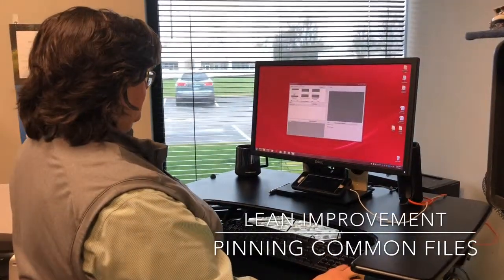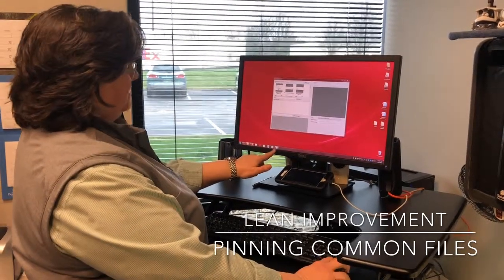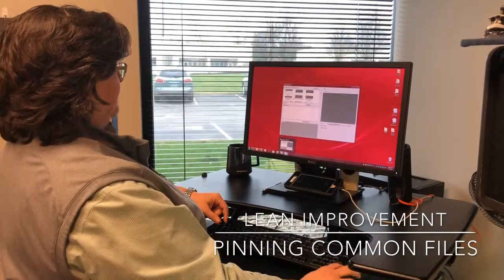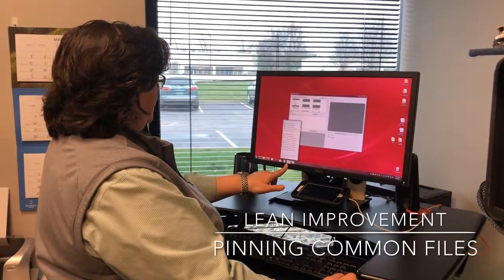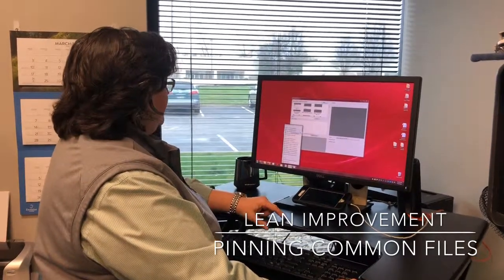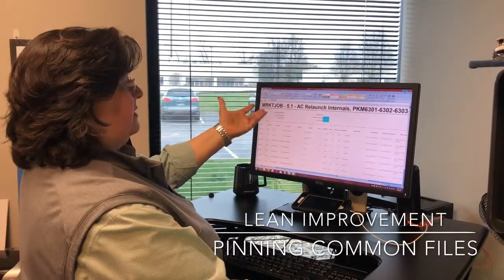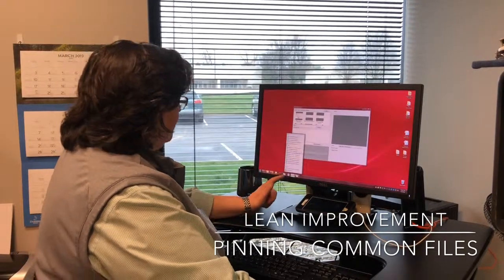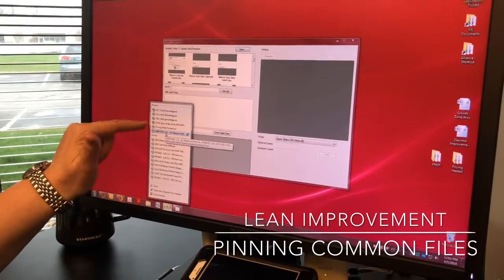Lean Pin Feature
Pinning a Program to the Start Bar